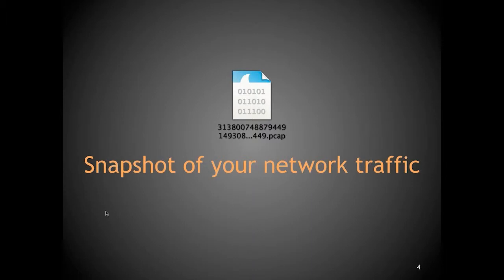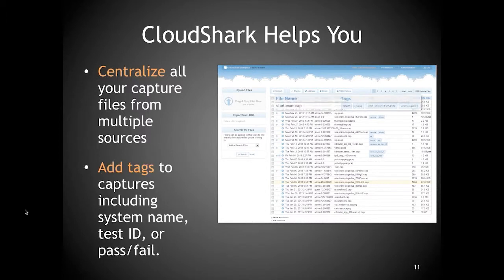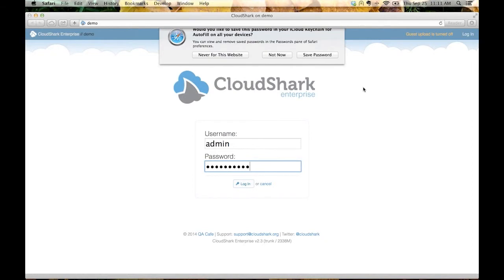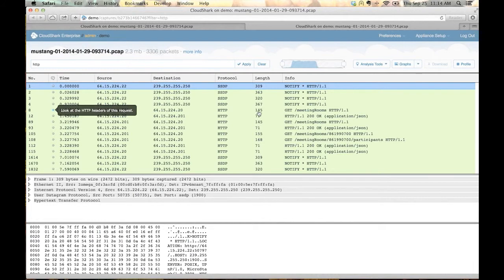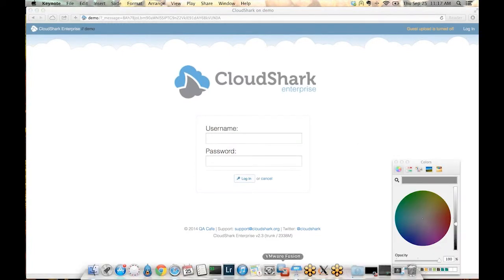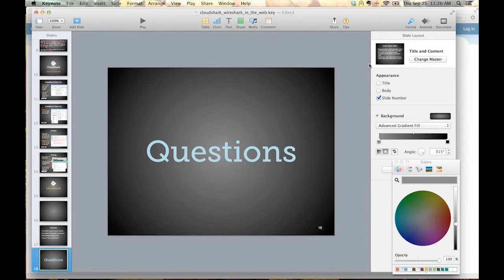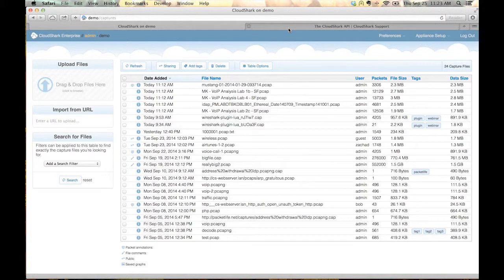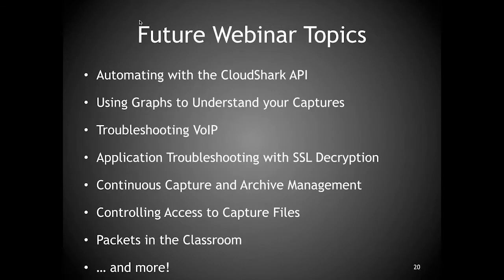Wireshark in the Web: An Introduction to Collaborative Packet Analysis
You look at packets every day to do your job. Isn’t it time to apply the concepts that make all of our modern apps - portability, organization, and collaboration - to packet analysis?

If you are new to CloudShark Appliance or diving into our 30-day free trial, or even just curious about how you can organize, analyze, and collaborate on packet captures in your browser, this video will show you the basics:

Your first log-in to CloudShark Appliance
Searching, tagging, and organizing
Annotating and analyzing in the packet capture viewer
Sharing links and embedding views
Using CloudShark with the Wireshark plug-in